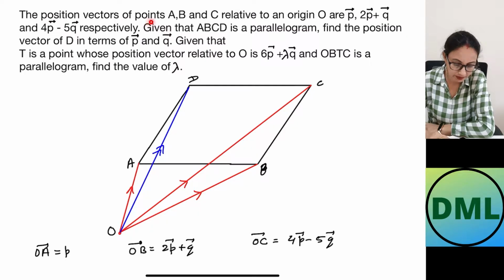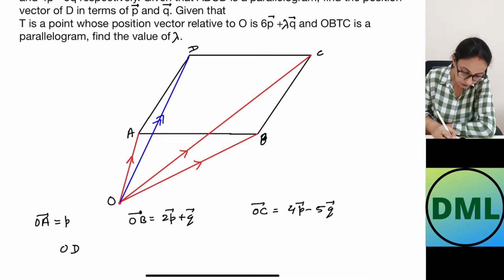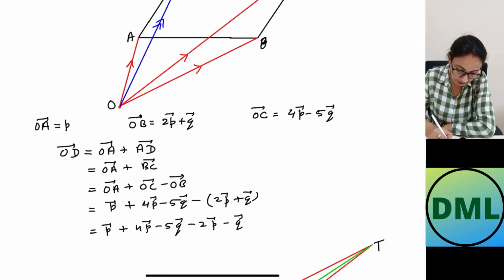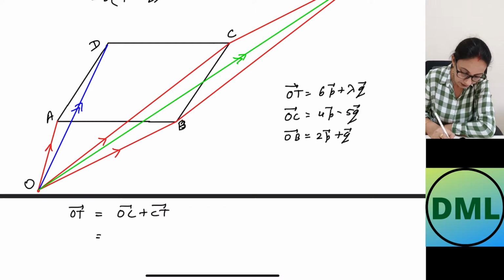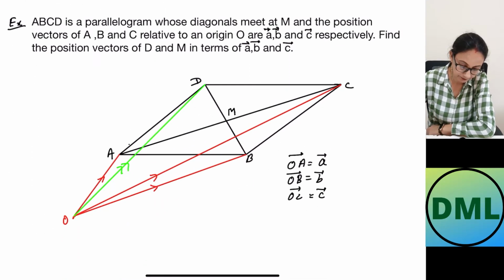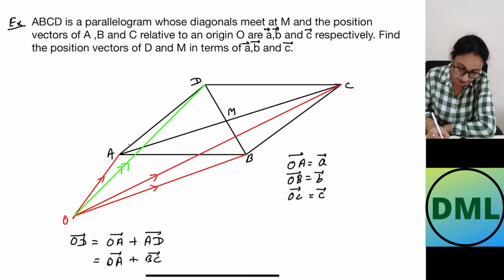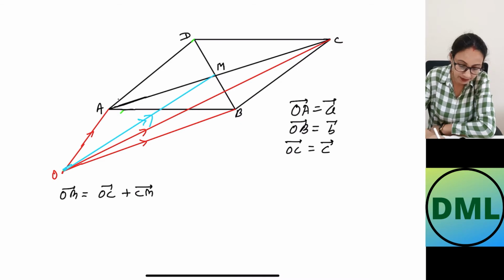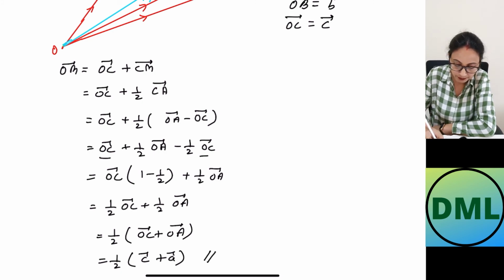Vectors - Position Vector of Fourth Coordinate of a Parallelogram, IGCSE/CBSE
Hello everyone, in this video We are solving questions on finding the position vector of the fourth coordinate of a parallelogram. This is the sixth video on Vectors.

Corrections:
At 00:37  I said minus but it should be plus.

Credits: DML